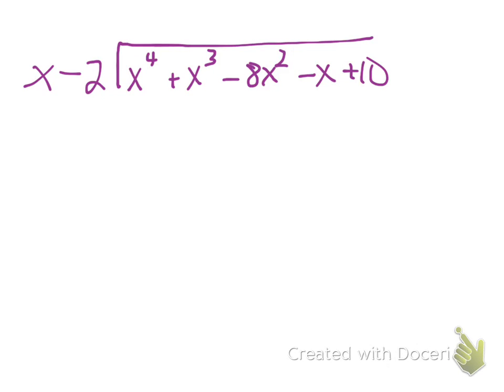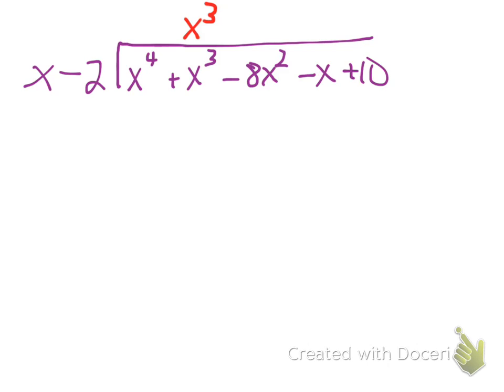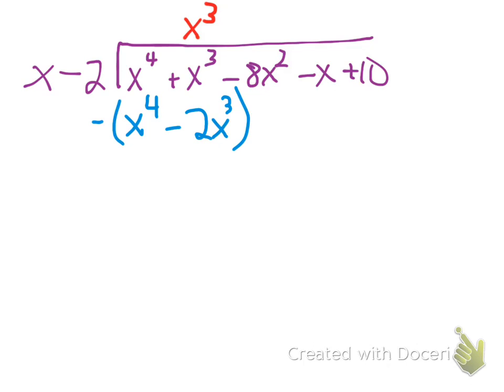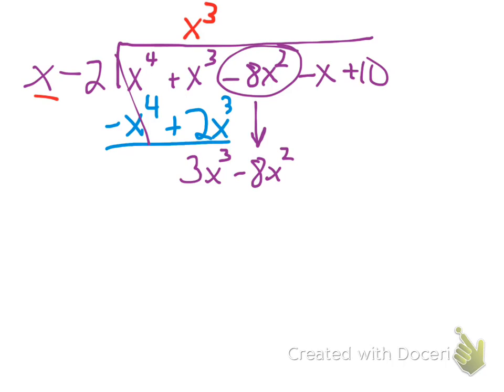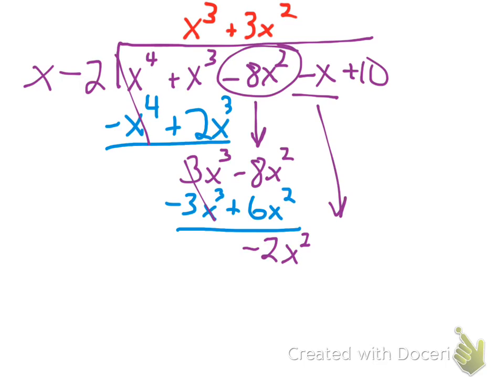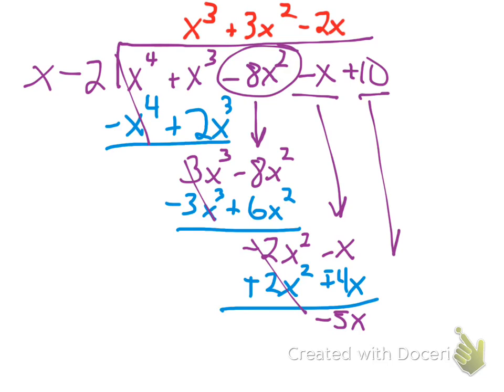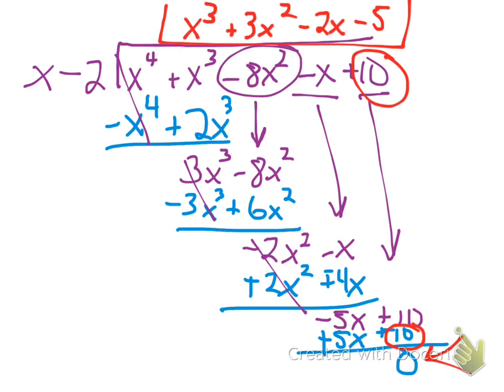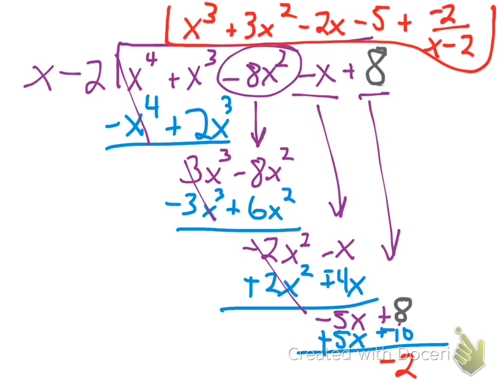Polynomial Division - Long Division